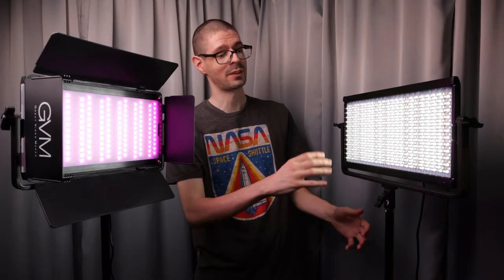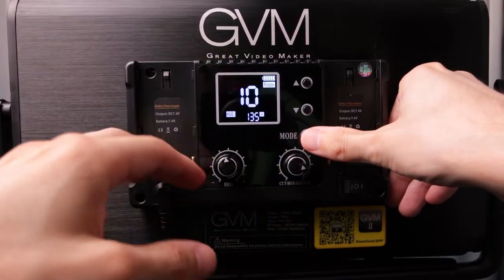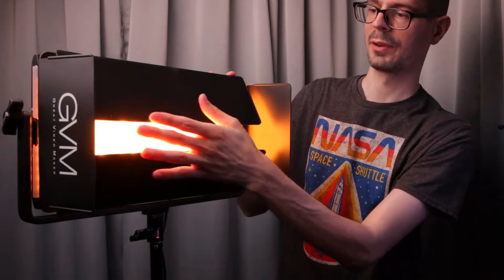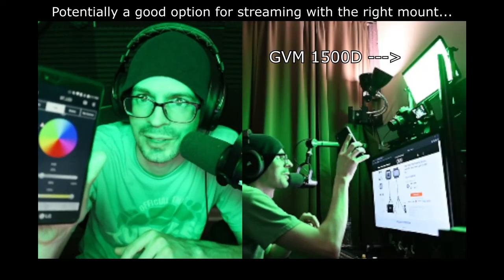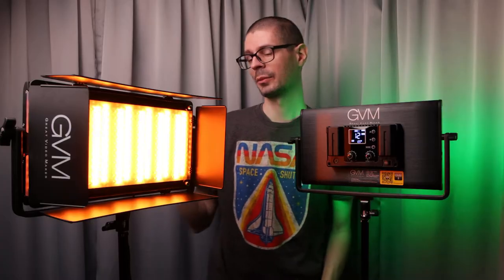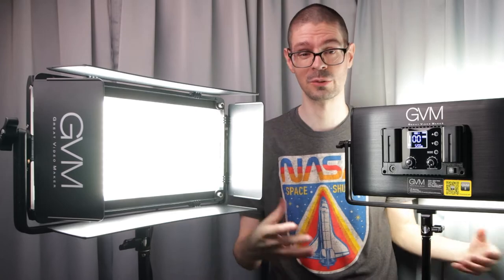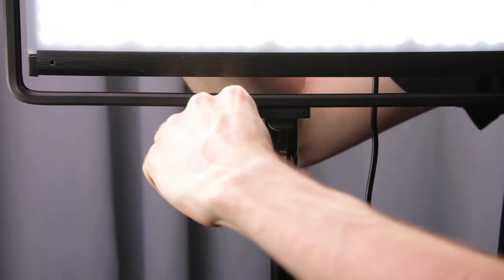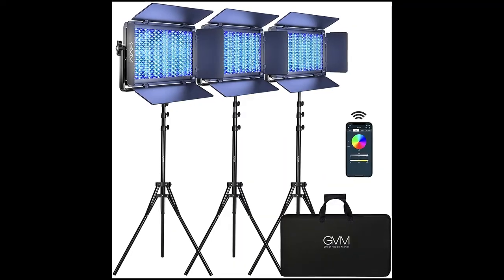A complete photo and video lighting kit | GVM-1500D RGB & Bi-Color Constant LED Panel Lights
GVM sent me this 1500D two LED constant light panel kit to check out and make a video on. Each LED panel supports bi-color mode of 3200K to 5600K as well as full RGB color support with saturation control. The lights are able to use AC power with the included adapters and can use Sony NP-F style batteries. These lights are good for videography and photography.

2 light kit
3 light kit

GVM lights are on B&H, but I don't currently see the 1500D on there. Here is what they currently have available:

Keep in mind that GVM did send me this kit and I will be keeping it with the potential of using them in or for future videos. I pay income tax on the value of the kit and have spent multiple days producing this video so "free" products I receive for being featured in a video are never actually free.